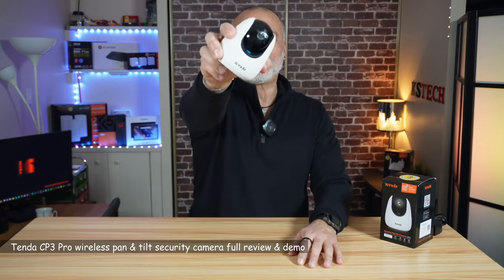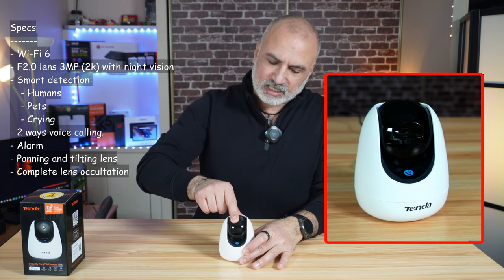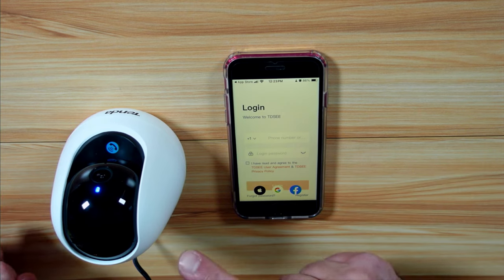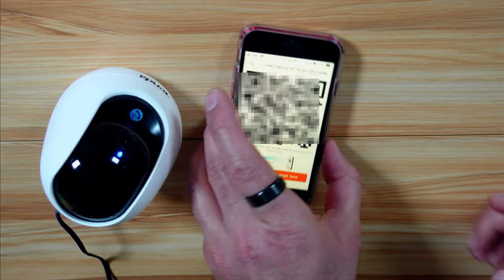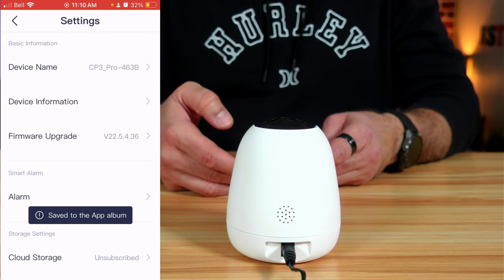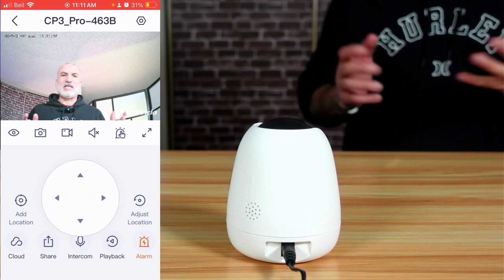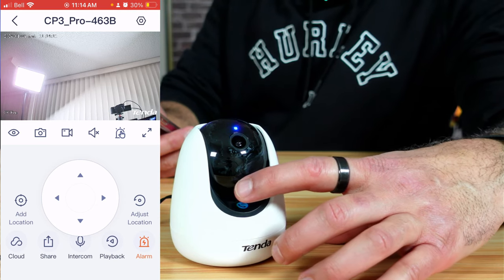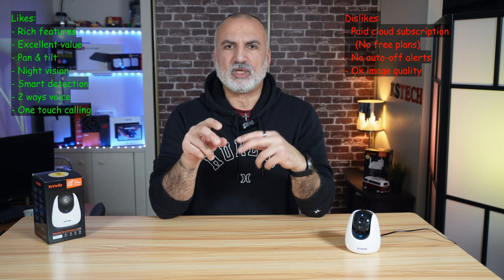Tenda CP3 Pro Wireless Ai home security camera Setup, review & demo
Tenda CP3 Pro on Amazon
Affordable Baby monitoring Ai security camera pan and tilt. Setup and full review

00:00 Intro & video topics
00:18 Unboxing
00:32 Specs
01:17 Inserting the TF card
01:32 Setup
04:34 Important settings
06:11 Daylight demo
06:31 Night vision demo
06:44 One touch call demo
07:07 Likes & dislikes

Tenda CP3 Pro auto detection, night vision, 2k, pan and tilt, cloud storage home security camera